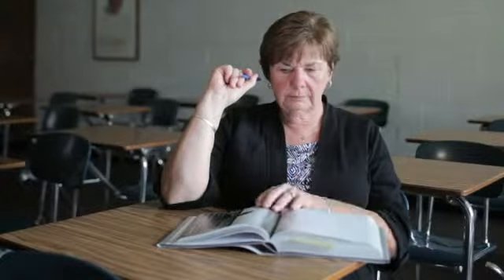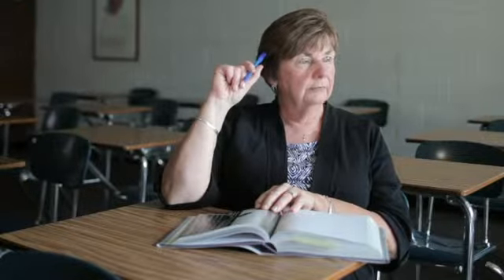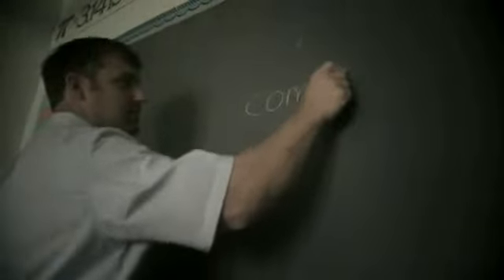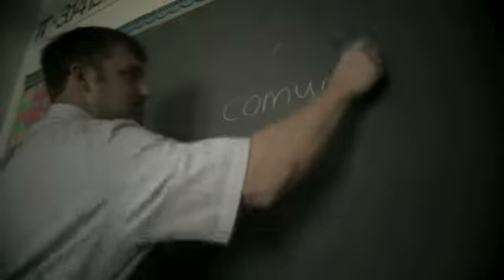Removing Barriers to Advance Mission